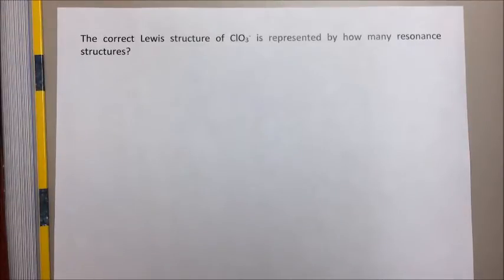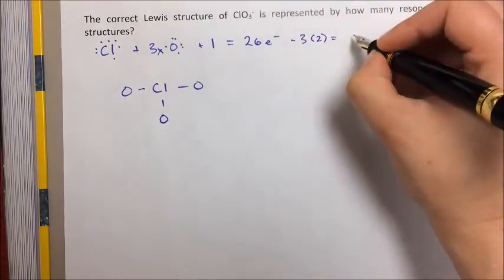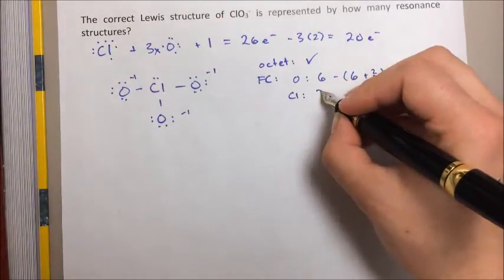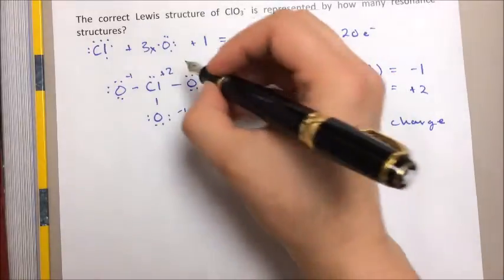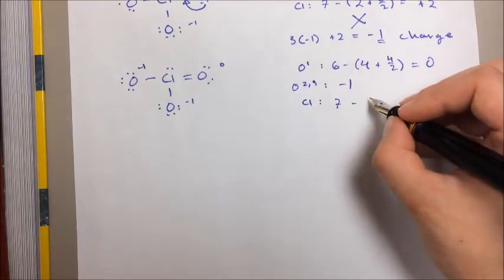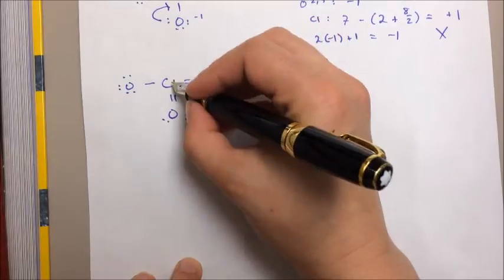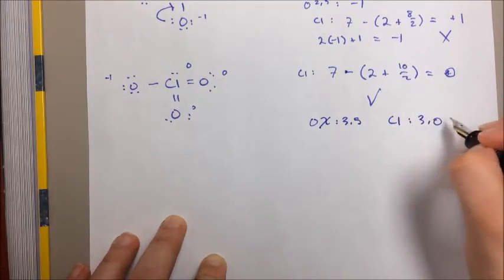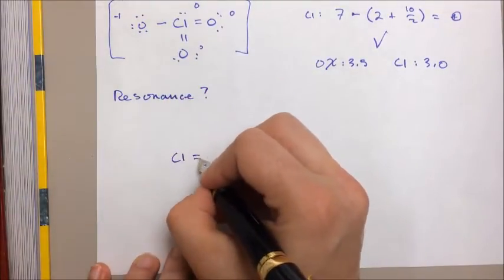Resonance Structures of Chlorate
Drawing the resonance structures of the chlorate ion, a walkthrough of exam 2, MC 14.